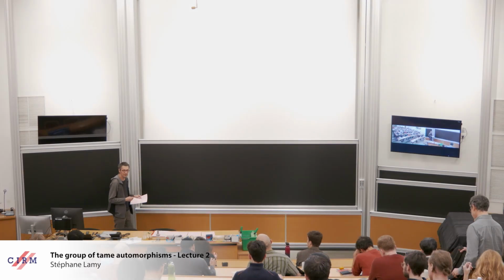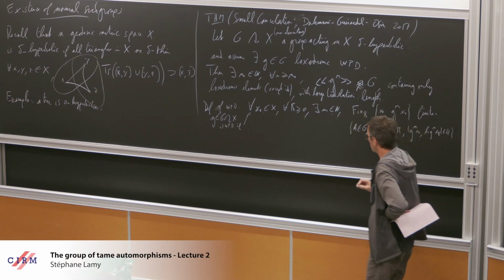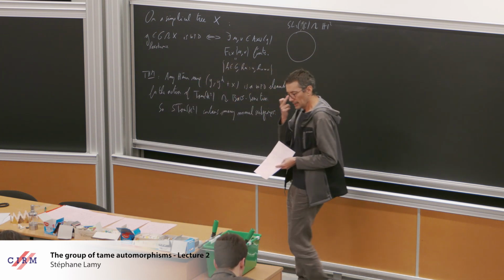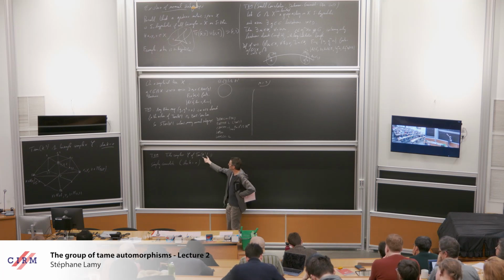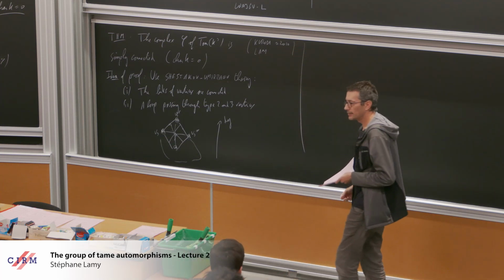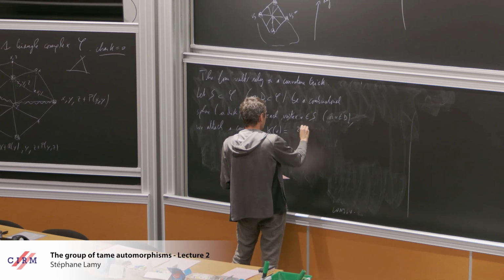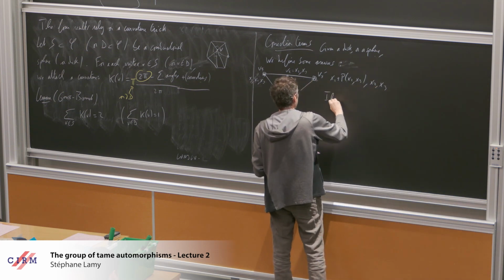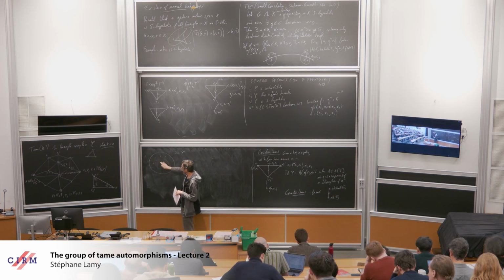Stéphane Lamy: The group of tame automorphisms - Lecture 2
The group Aut($\mathbb{A}^{n}$) of polynomial automorphisms of the a ne space is an interesting huge group, and a slightly simpler group is its subgroup Aut($\mathbb{A}^{n}$) of tame automorphisms. Natural questions about these groups include:– does they admit normal subgroups beside the obvious subgroup of automorphisms with Jacobian 1?– do they satisfy a Tits alternative?– what are the possible dynamical degrees of their elements? The method to investigate these questions is via some actions on some metric spaces, namely the coset complex and the valuation complex, that we plan to introduce in detail. The lectures will focus on the following three cases: the group Aut($\mathbb{A}^{2}$) = Tame($\mathbb{A}^{2}$) following Chapter 7 of my book in preparation, then the group Tame($\mathbb{A}^{3}$) (Lamy, LamyPrzytycki, Blanc-Van Santen), and finally the group Tame(Q($\mathbb{A}^{4}$)) of tame automorphisms of $\mathbb{A}^{4}$ preserving a nondegenerate quadratic form (Bisi-Furter-Lamy, Martin, Dang).

CONFERENCE
Recording during the thematic meeting : «Arithmetic, Algebraic and Analytics Dynamics » the January 23, 2024 at the Centre International de Rencontres Mathématiques (Marseille, France)